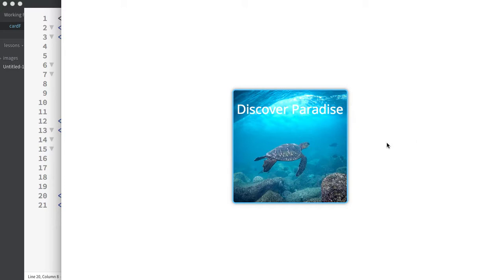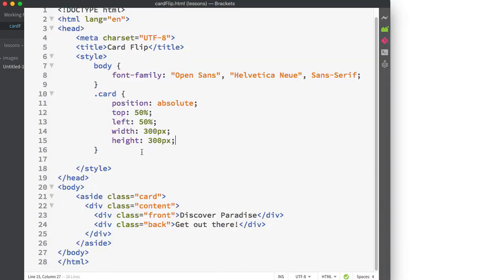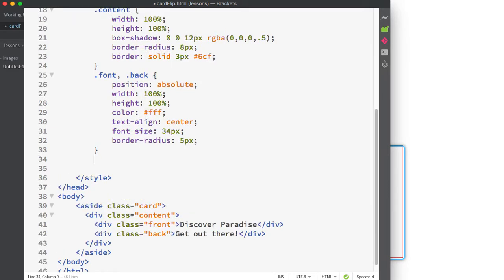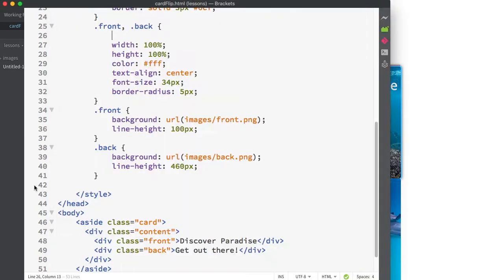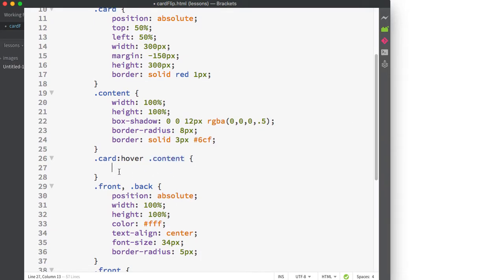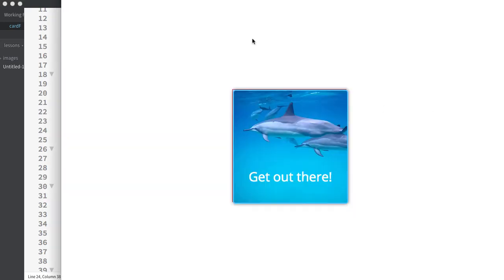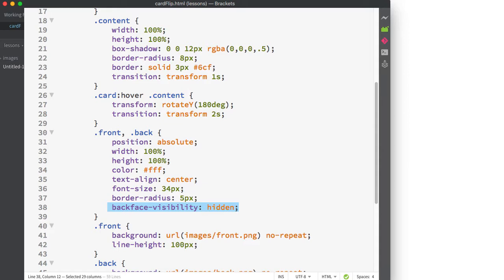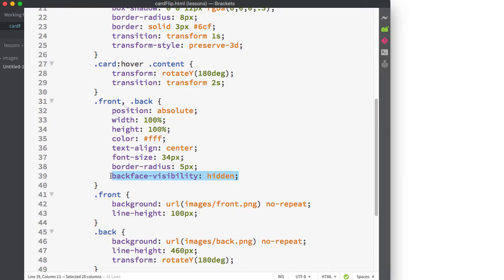CSS Animation 35 - card flip